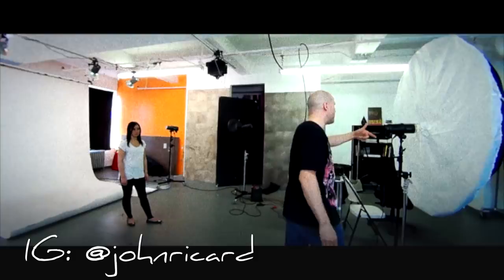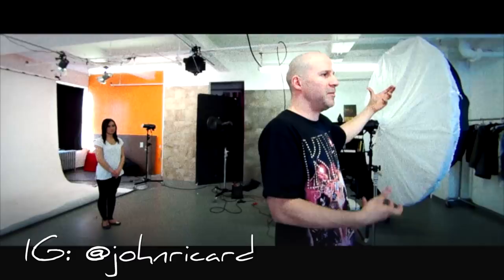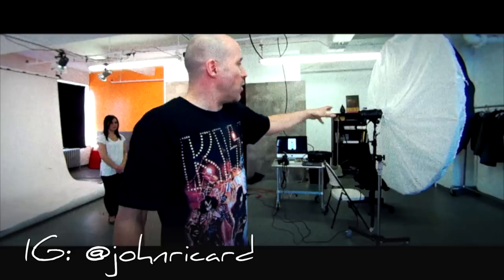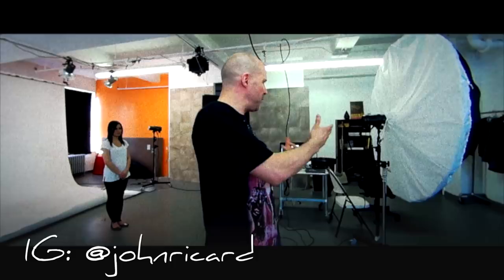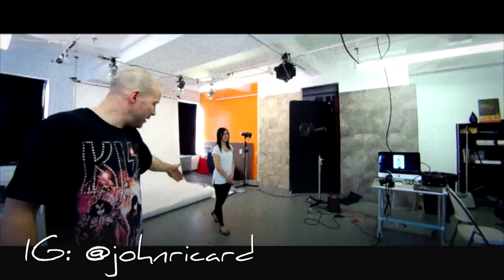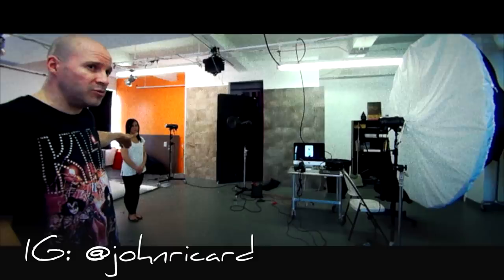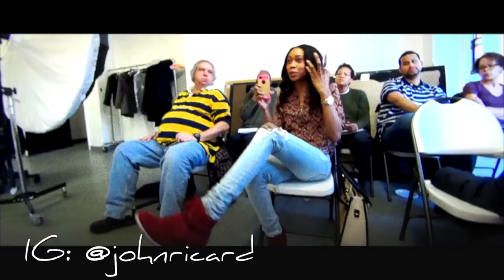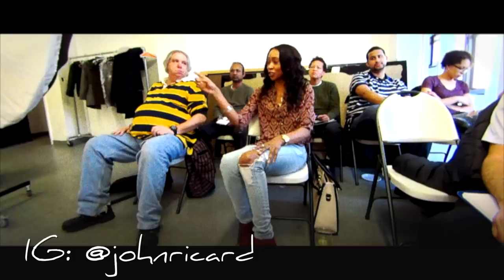Using One Large Light Source - John Ricard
John Ricard gives tips on using 1 large light source for a model.